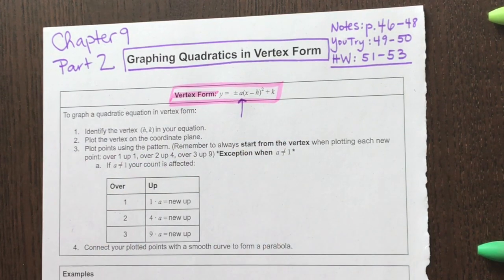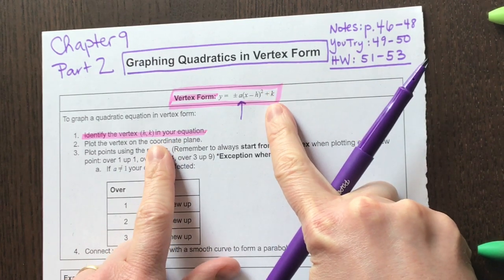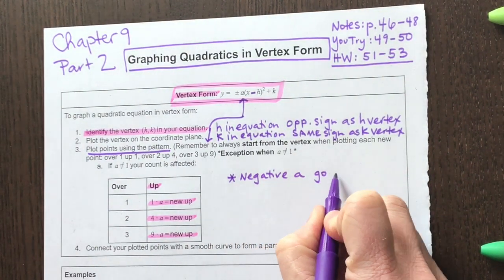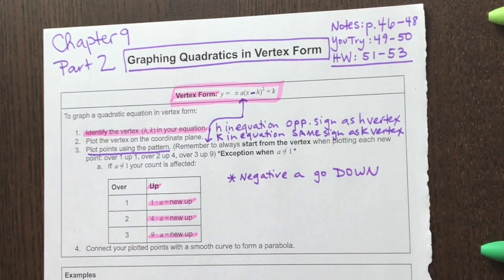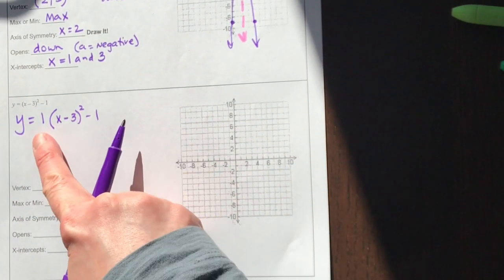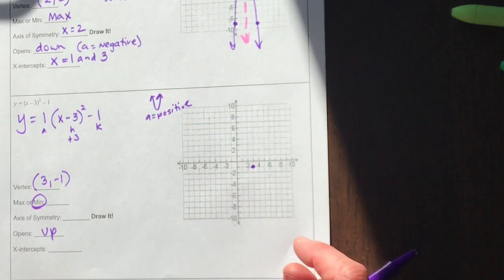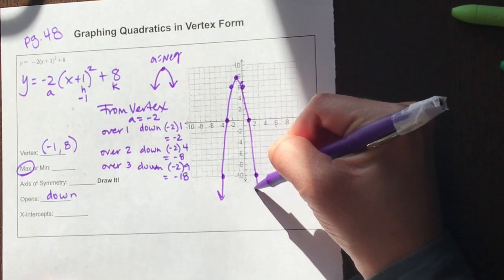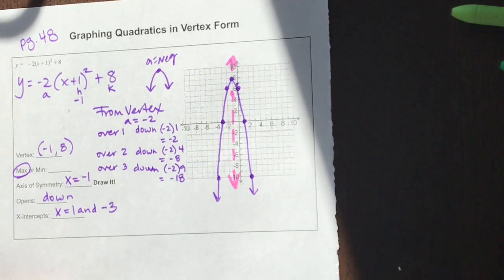Chapter 9 Part 2 - Graphing Quadratics in Vertex Form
Graphing quadratics. Vertex form of quadratics